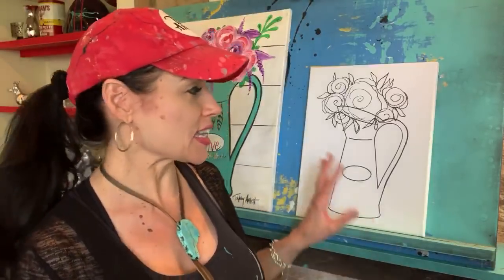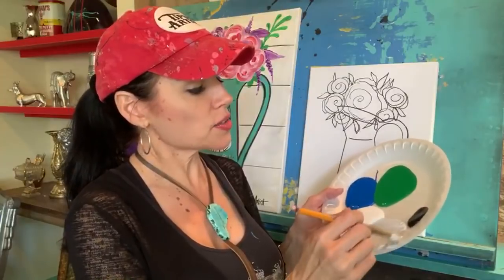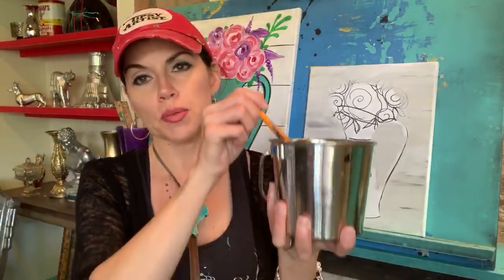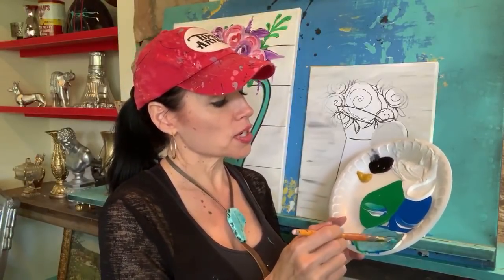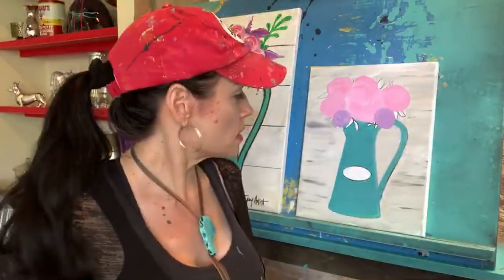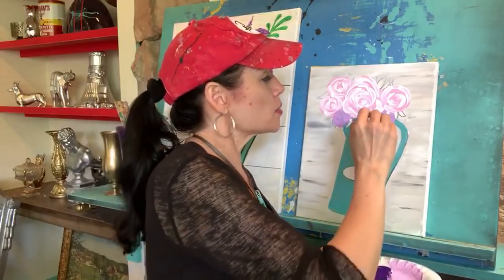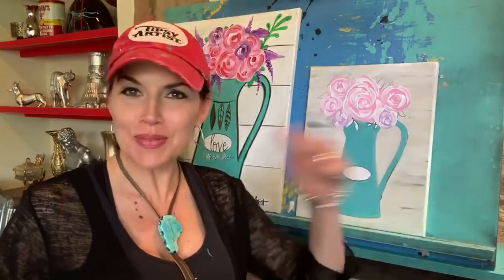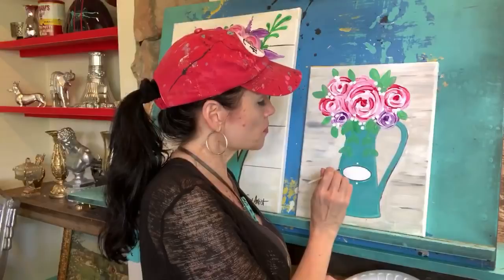How to Paint a Country Turquoise Pitcher with Roses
Learn how to paint a country turquoise pitcher with roses.  This was my first LIVE episode!  We had quite an exciting episode with tornado sirens and everything!  I loved doing it Live so much that I will be bringing all of my videos this way to you from now on!

This class is such an easy and fun painting experience with our downloadable templates and step by step instruction.  Here are all the details you need to paint with me!

-MARS BLACK
-TITANIUM WHITE
-NAPTHOLENE CARMINE (RED) *COOL RED
-COBALT BLUE
-CADMIUM GREEN
-LEMON YELLOW
-ORANGE
-YELLOW OCHRE
-VIOLET PURPLE

**OPTIONAL:  LEMON YELLOW, ORANGE, BROWN

3/4" Flat Taklon
1/2" Flat Taklon
1/4" Flat Taklon

11 x 14 Canvas

o Ruler

Wine and Paint Parties with Tiffany Bora ~ The Tipsy Artist